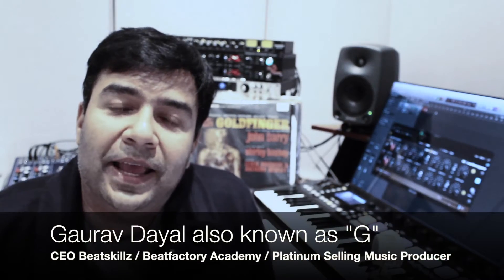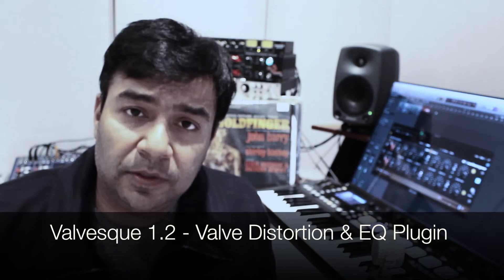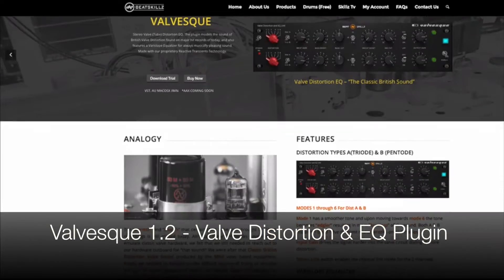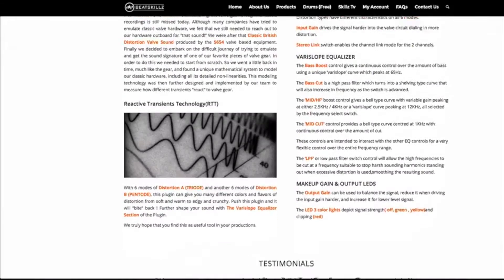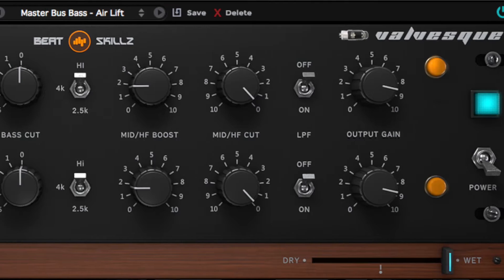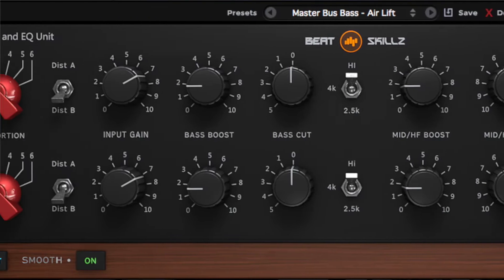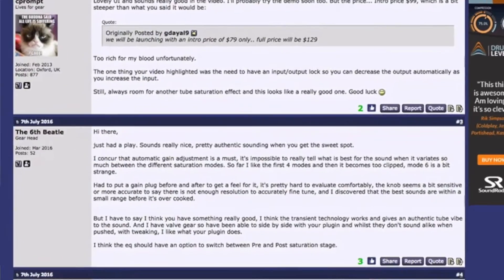Beatskillz Valvesque - New 1.2 Update - Overview of New Features - Beatskillz.com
Beatskillz Valvesque - New 1.2 Update - Overview of New Features
VST - AU - AAX - MAC OS /WIN 32 - /WIN 64
G from Beatskillz talks about the new update to Valvesque - Valve Distortion/ Saturation EQ plugin by Beatskillz. There are also a few audio demos near the end of this presentation.